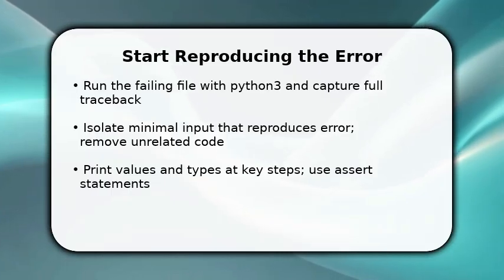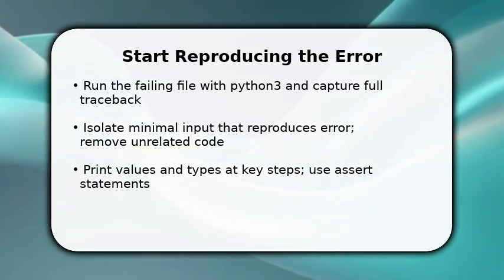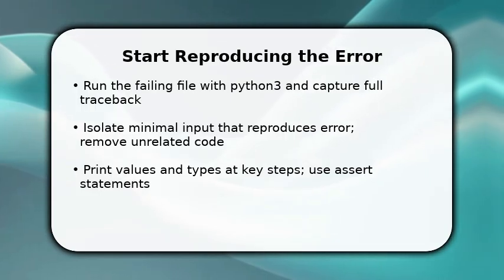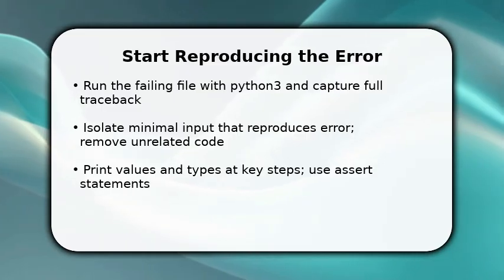How to Find Error in Python Program - Easy Guide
Dive into the world of Python programming as we unravel simple techniques to identify and rectify errors in your code. This easy guide is perfect for both beginners and experienced coders looking to streamline their debugging process.